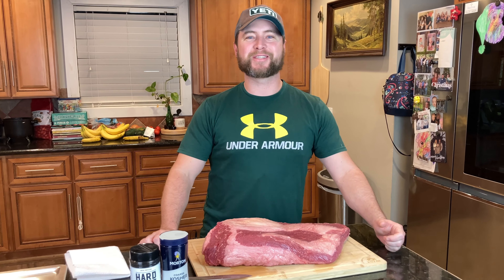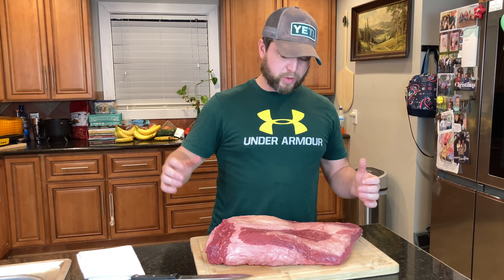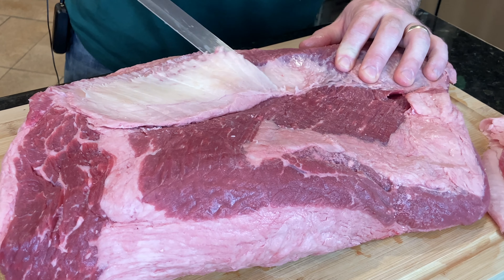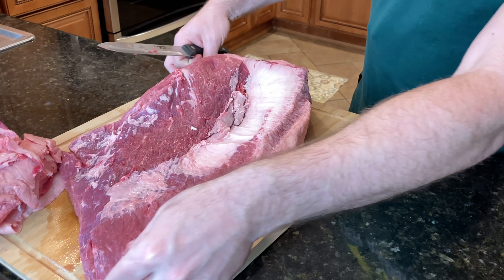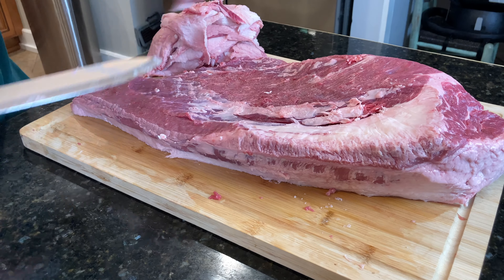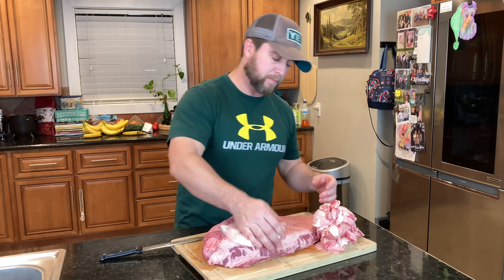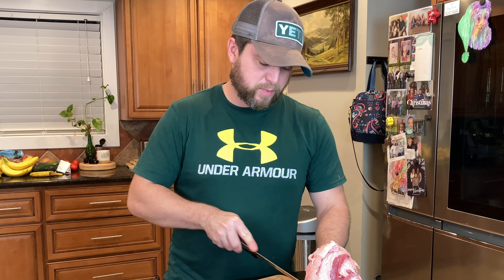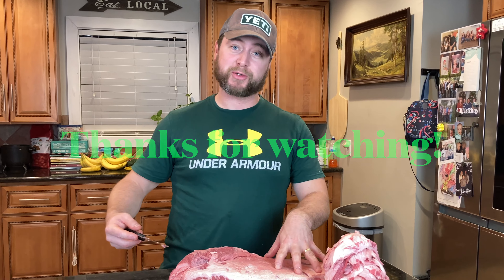How to Trim a "Backyard Brisket"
In this video, I demonstrate how I trim a "Backyard" Brisket. This isnt a competition cut or made for a restaurant. This is how to trim a Brisket if you want great tasting meat and as much of it as possible.

2021 iMAC for video editing